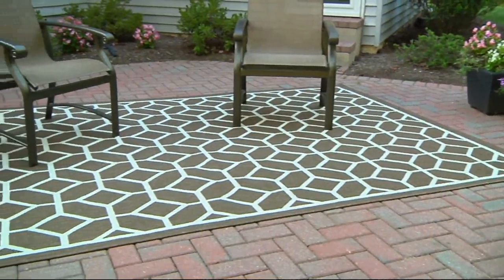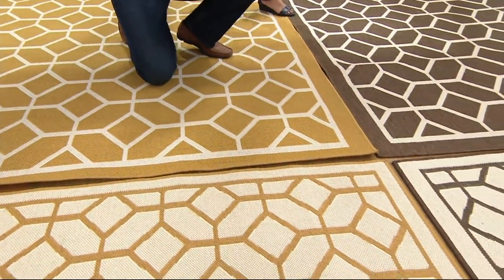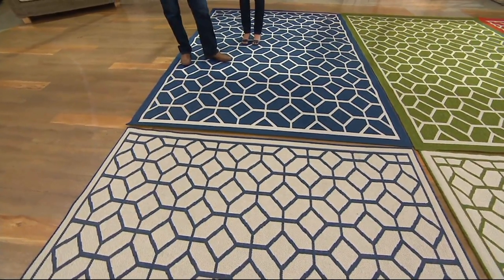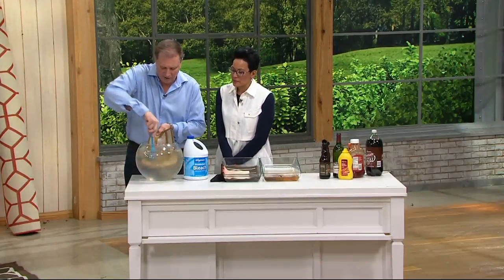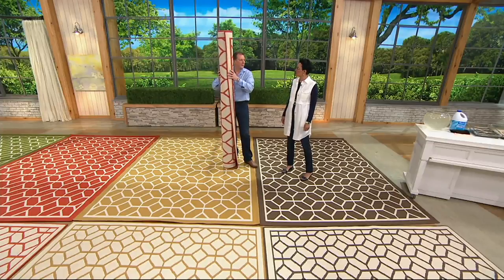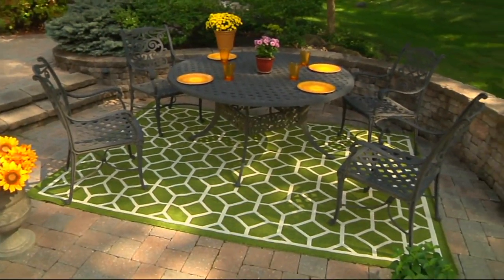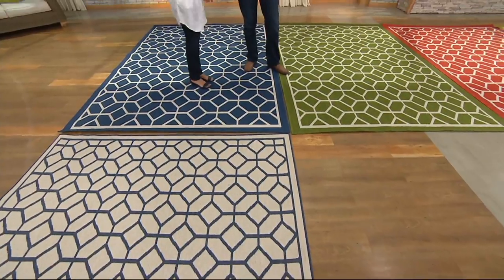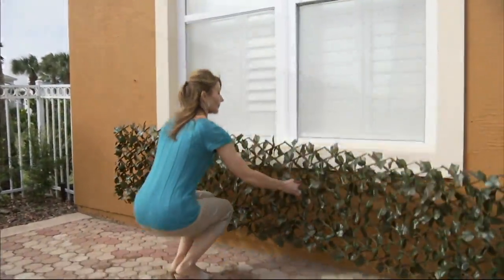Veranda Living Indoor/Outdoor Geometric Reversible Rug on QVC